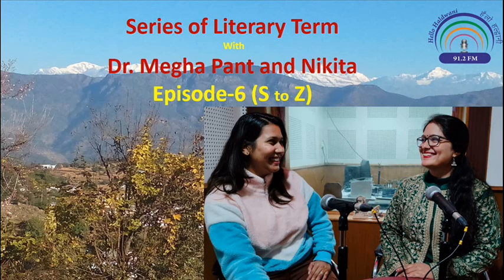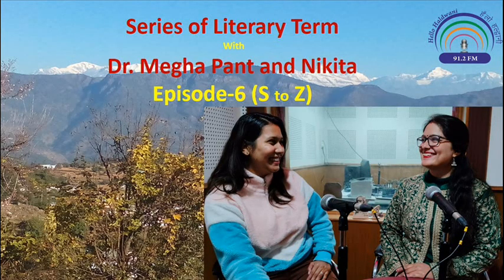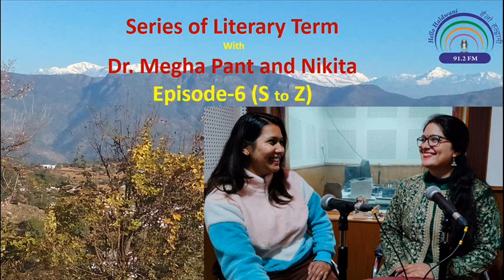Series of Literary Terms (S to Z) with Dr. Megha Pant and Nikita (Assistant .professor. )Episode-6